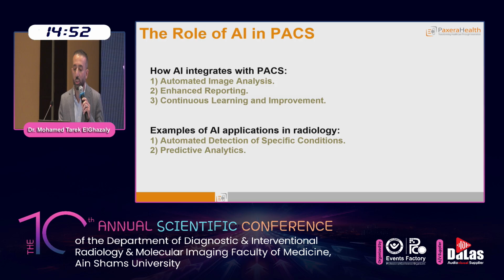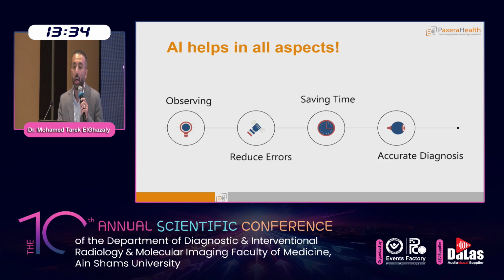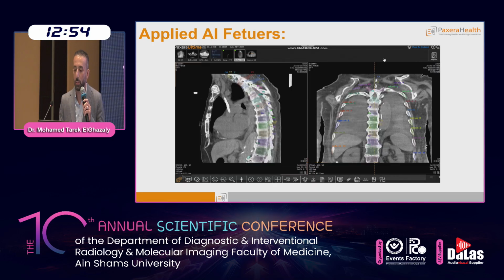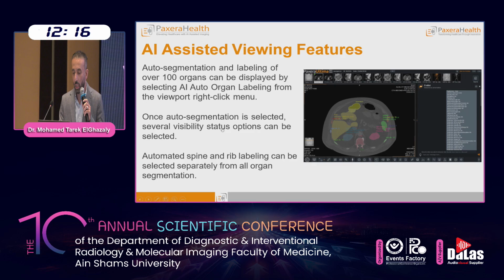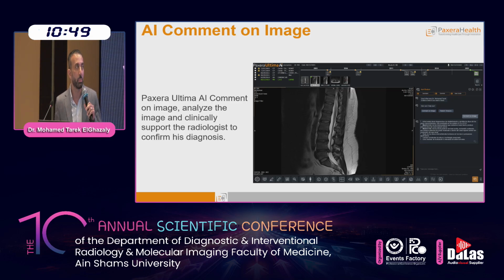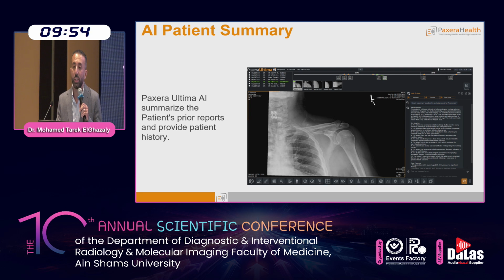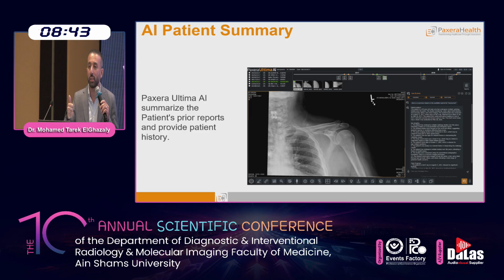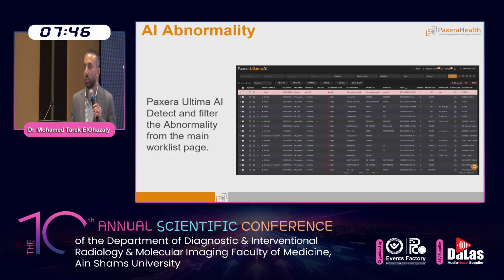Dr Mohamed Tarek ElGhazaly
Al in Medical Imaging: The Present and Future of PACS Solutions